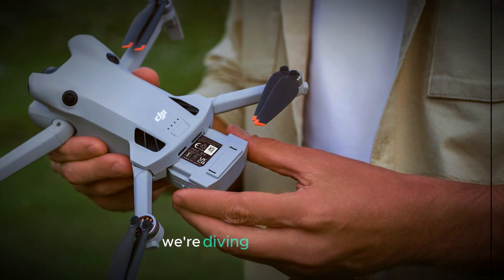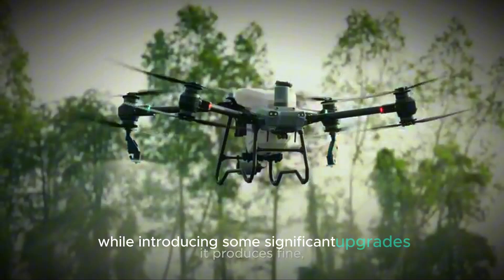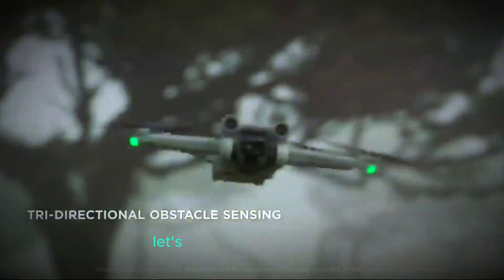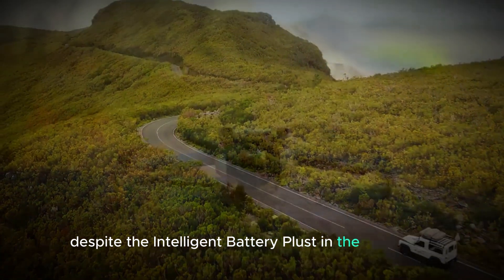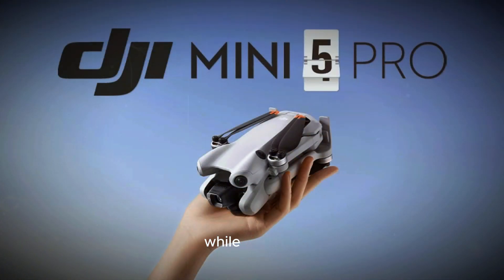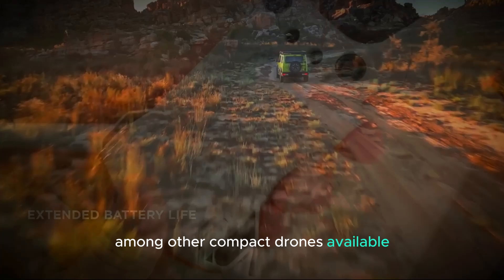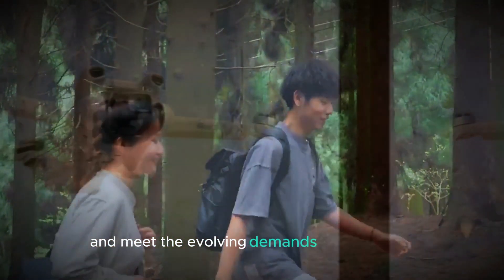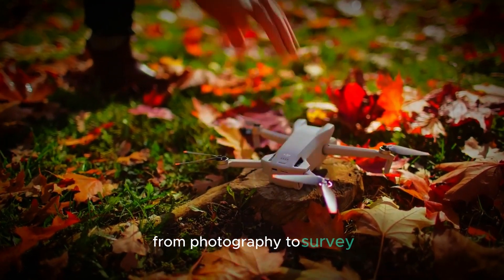DJI Mini 5 Pro - Latest News, Specs, and Upgrades!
"Join us as we explore the latest leaks and news surrounding the highly anticipated DJI Mini 5 Pro! From improved flight time to enhanced camera capabilities, we'll cover everything we know so far. Whether you're a drone enthusiast or just curious about the latest tech, this video is for you. So, let's dive in and see what the DJI Mini 5 Pro has in store for us!"